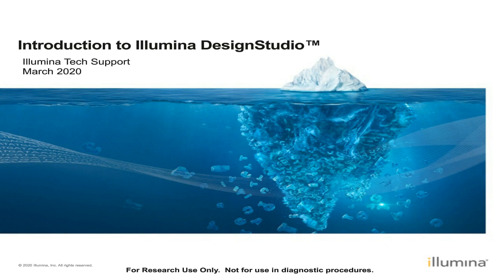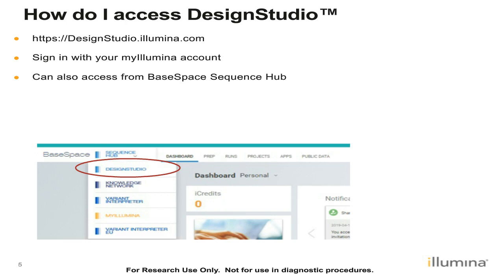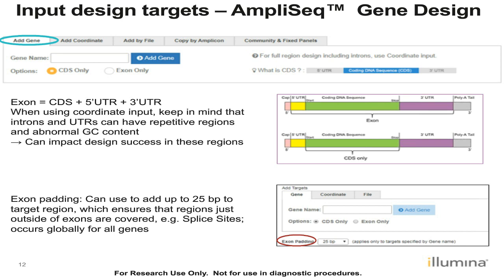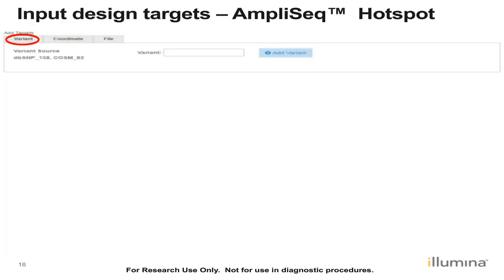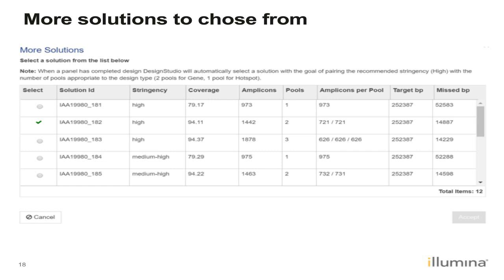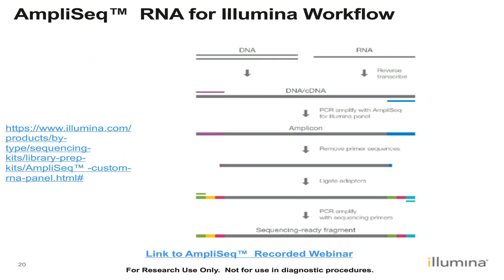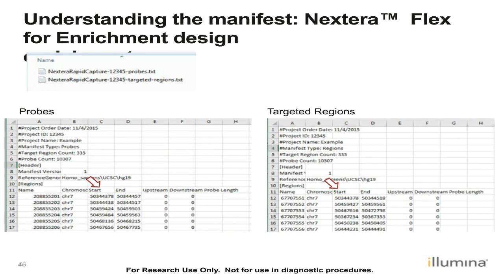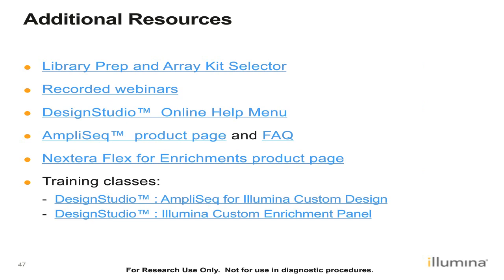DesignStudio: Introduction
Have a targeted sequencing project in mind? This webinar will show you how to use the DesignStudio software, and share tips and tricks to create a design for AmpliSeq for Illumina, Nextera Rapid Capture, and TruSeq Targeted RNA Expression.